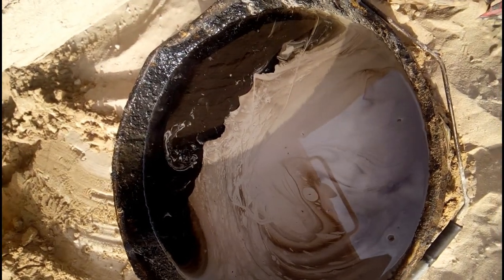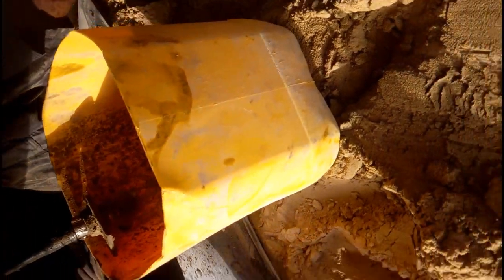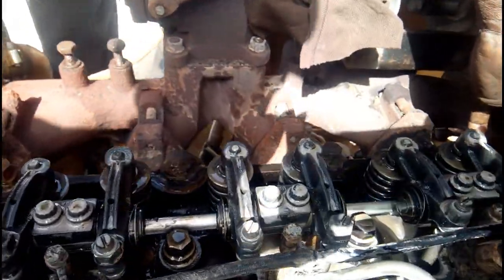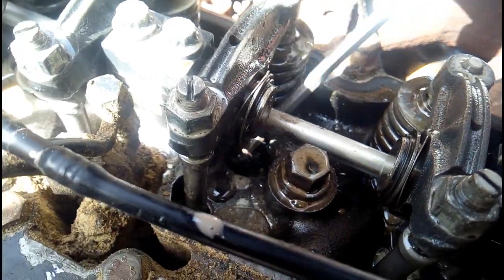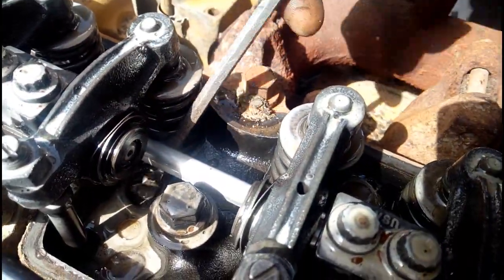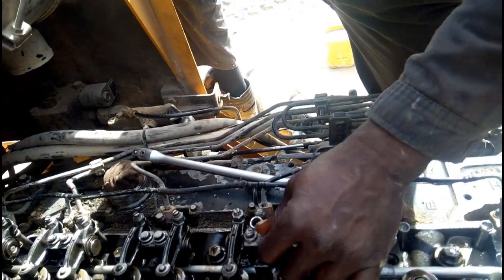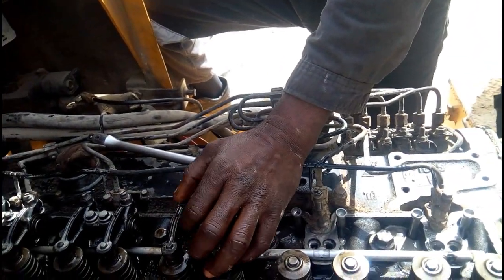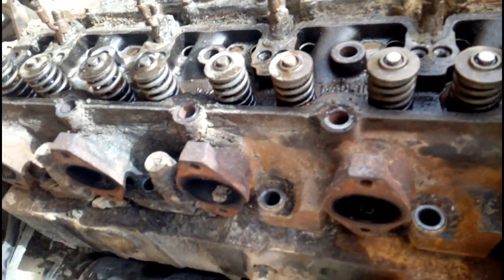How To find water Mixing With Engine Oil Part-1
In this video, I explained how we find water mixing with engine oil. And what were the reasons.